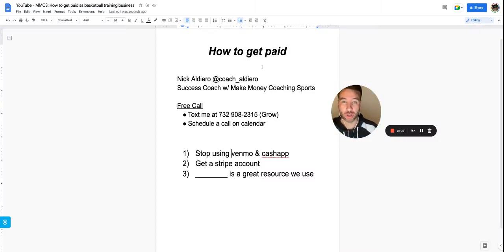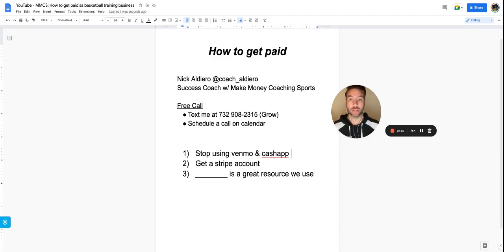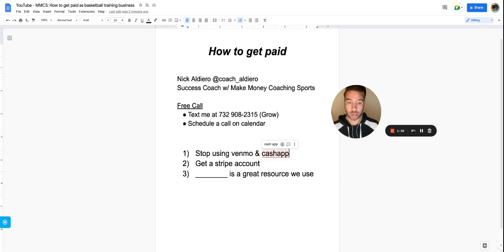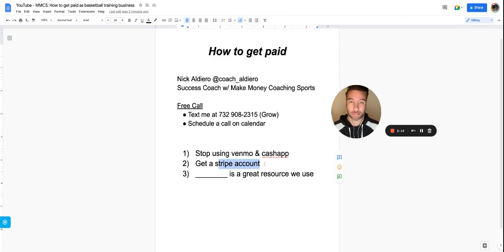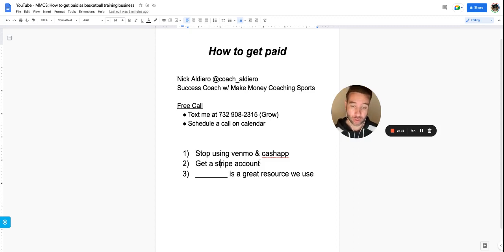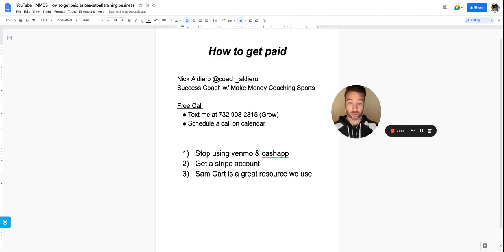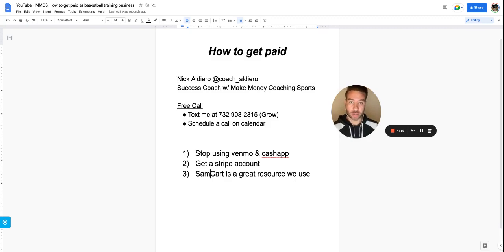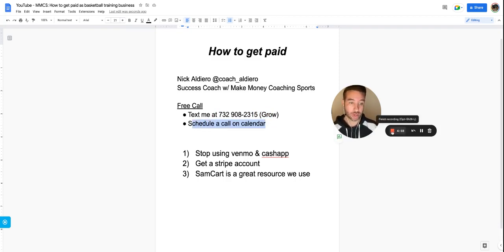How to get paid in your basketball training business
It's time to run your business like a real business. Get payment upfront BEFORE the month or session.

*Text "Grow" to 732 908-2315